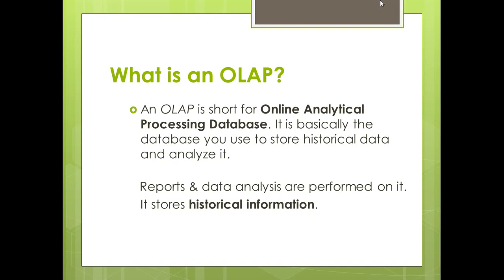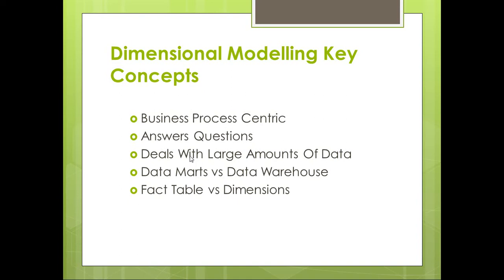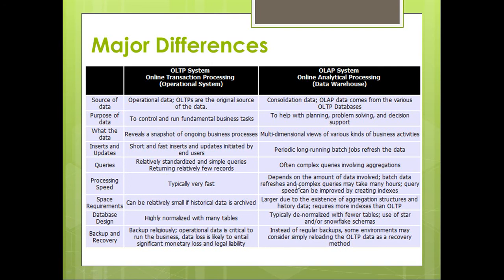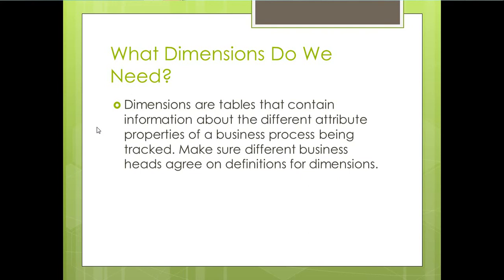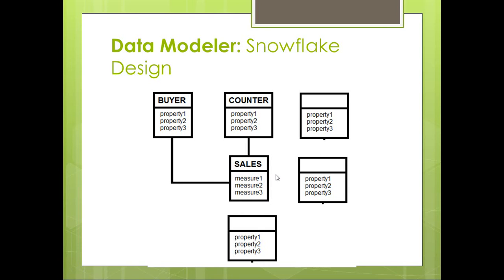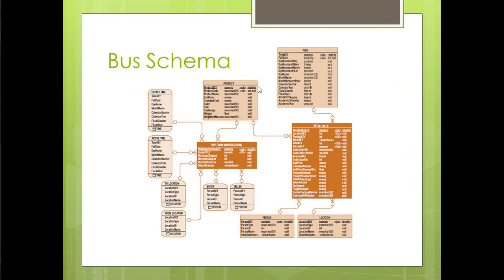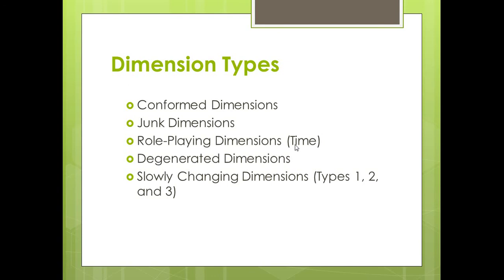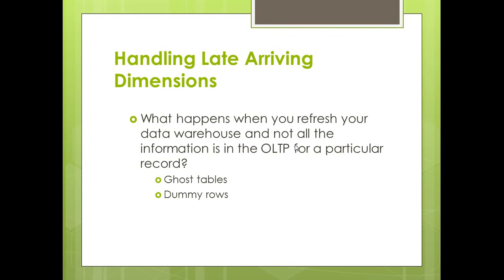DB Modelling: OLAP Database Design Part 1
This is part 1 of an introductory OLAP Data Modelling lecture. I suggest you know a bit about Data warehouse theory, and use this video to reinforce and clarify concepts regarding it.